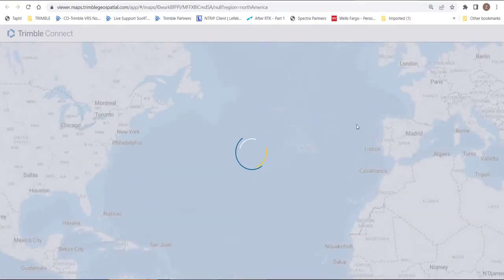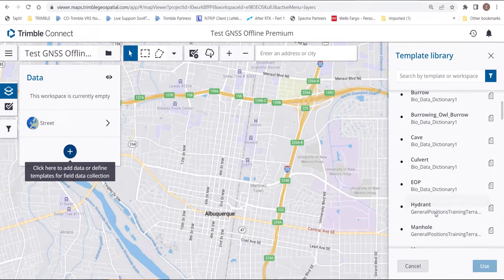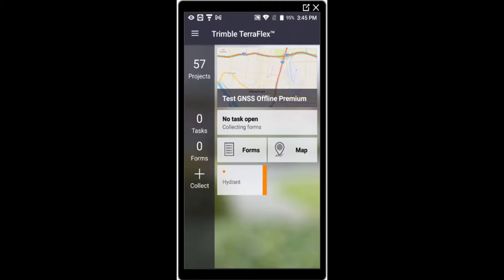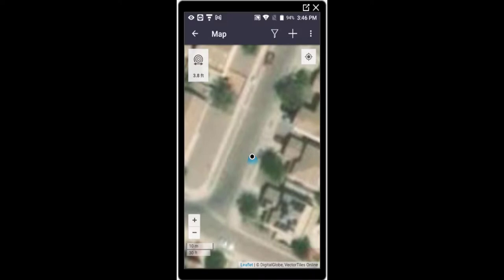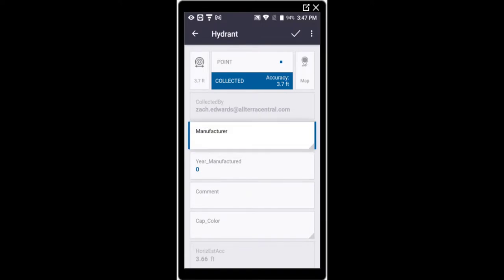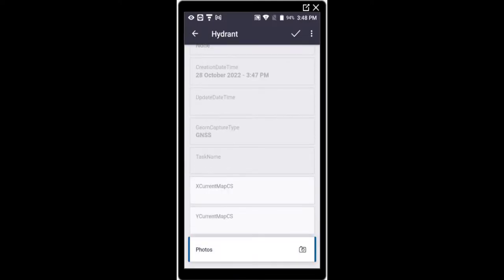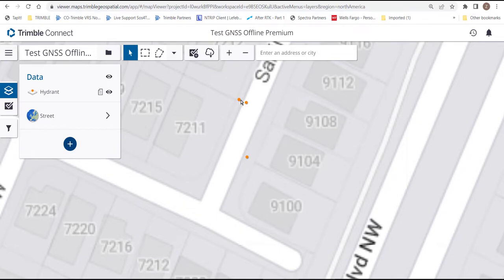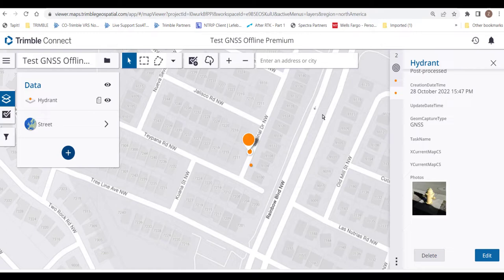Using Trimble TerraFlex Premium for Offline Automatic GNSS Processing (Differential Correction)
Did you know that Trimble Geospatial has developed an automatic way to differentially correct (post-process) your data without needing office software? Let’s dive into the new TerraFlex Premium Offline GNSS Processing workflow to see exactly how easy it is! Watch AllTerra's Zach Edwards' latest MGIS Class in Session video.